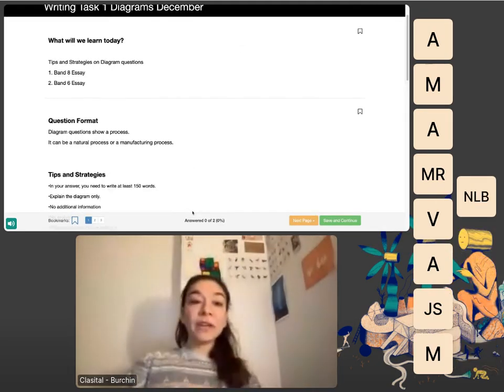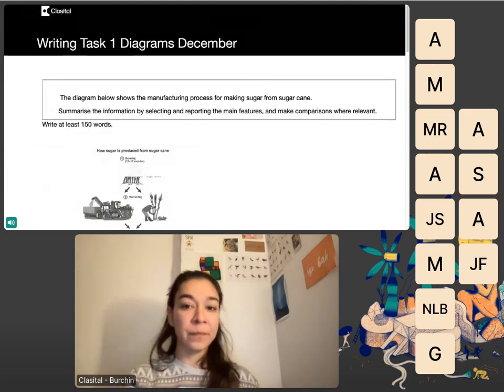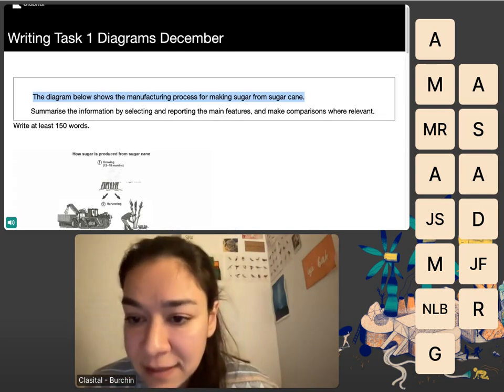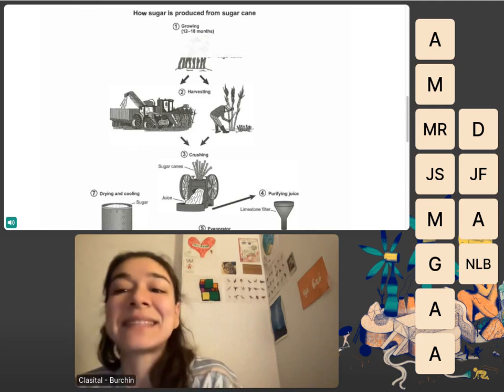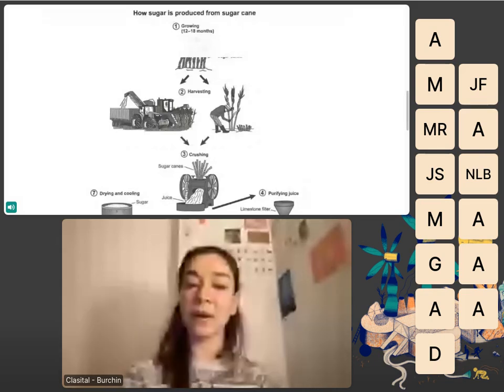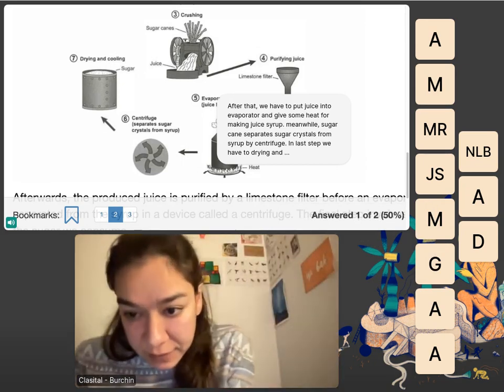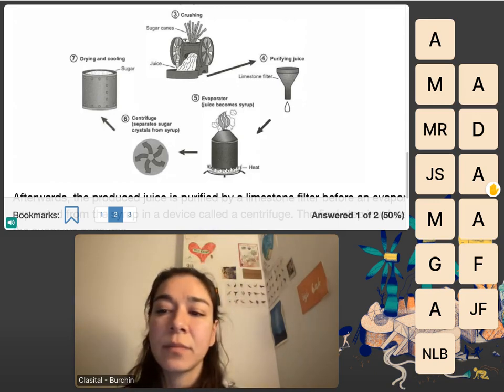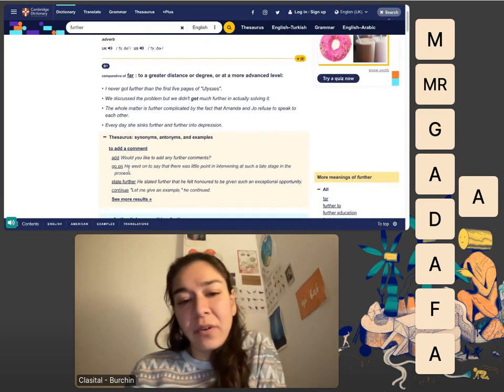IELTS Academic Writing | Task 1 Diagram | FREE Live Lesson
In these FREE IELTS Academic Live Lesson recordings, our tutor Ms Cenk teaches IELTS Academic Writing Task 1 "Diagram" essay type.

- to identify a diagram question when you see;

- to analyze the info given in the diagram;

- to summarize the information given in the diagram;

- to use key vocabulary for summarization.

This lesson was recorded on December 22, 2022.